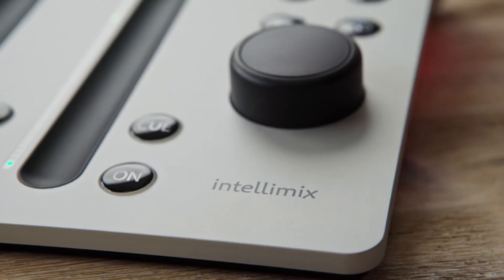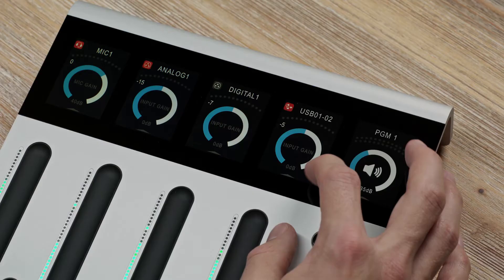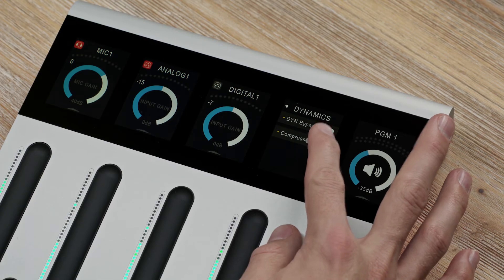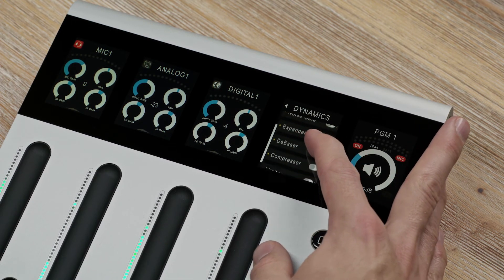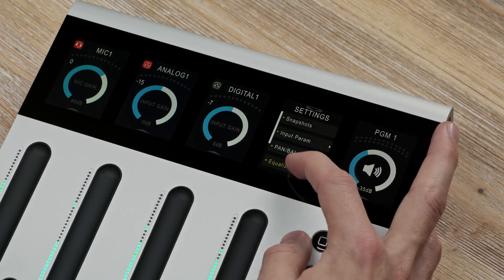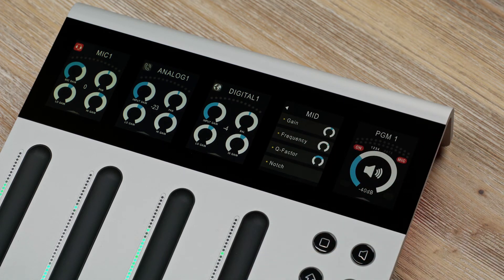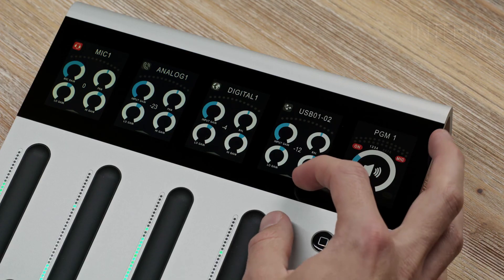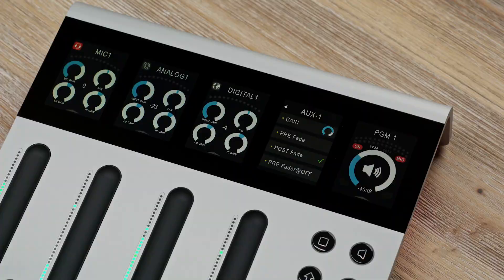How to adjust the parameters of the sources assigned to Intellimix channels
This video tutorial shows you how to adjust the parameters of the sources that are assigned to your Intellimix’s channels. It compares all the setting options that Intellimix Focus and Intellimix Pro offer you - especially when it comes to dynamics, EQs ans busses. Intellimix Focus offers a very bulletproof way to adjust channel parameters. Users no longer have to make detailed adjustments that may distract them from their actual mixing. In comparison, Intellimix Pro offers plenty more options for detailed settings.

With the Intellimix Desktop Mixer you will enjoy a whole new mixing experience. As a compact mixer with strong capabilities that is easy to handle, Intellimix simplifies your daily work and stimulates your creativity. Get in touch with uncompromising usability.

Intellimix Pro comes as a full-blown 8-channel mixer with advanced AoIP connectivity as standard, extended I/Os and settings. Intellimix Focus is designed as a 4-channel device that highlights the important key features most users ask for. It's the ideal solution for single work places and less technically experienced users.